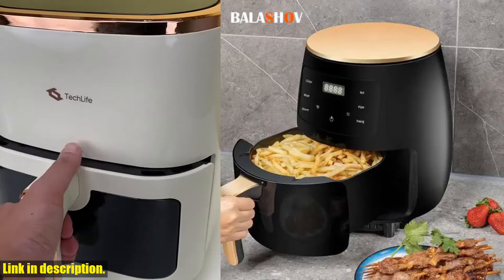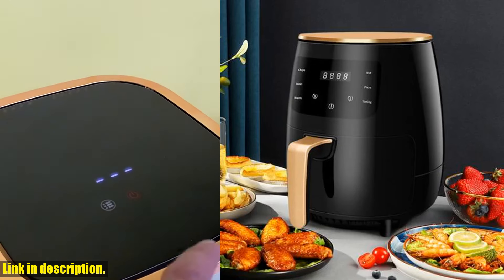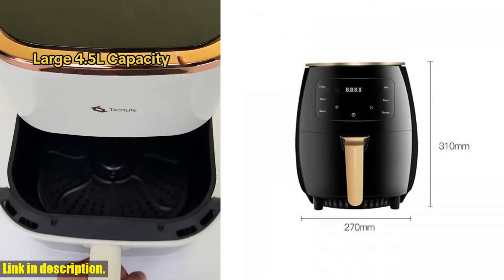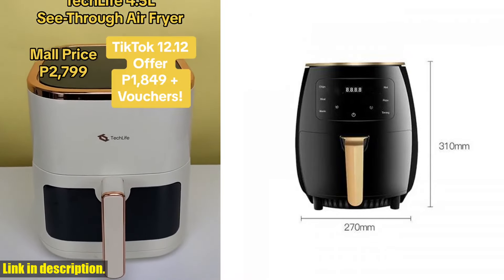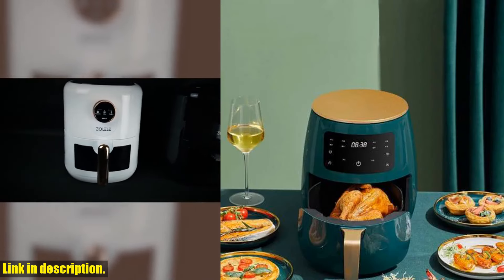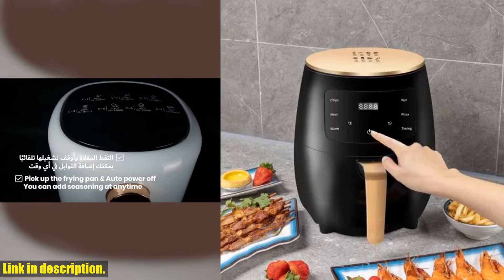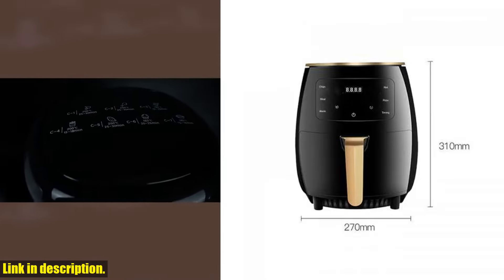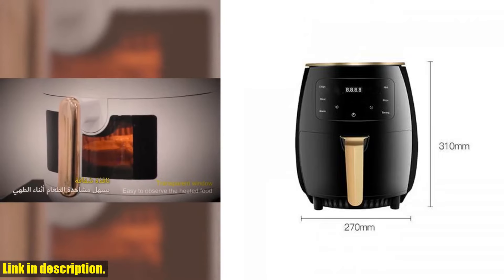Revolutionize Your Cooking with the Electric Air Fryer 4.5L - Oil-Free, Smart, and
Buy and Review Electric Air Fryer 4.5L Large Capacity Smart Household Multi-function Oven LED Touchscreen Without Oil Deep Fryer 110V/220V on Aliexpress Shop
- Electric Air Fryer 4.5L Large Capacity Smart Household Multi-function Oven LED Touchscreen Without Oil Deep Fryer 110V/220V

Hey there, welcome back to the channel! If you haven't already, make sure to hit that subscribe button and turn on notifications so you never miss out on our latest reviews and product recommendations.Today, we're taking a closer look at the Electric Air Fryer 4.5L. Let me tell you, this thing is a game changer when it comes to cooking healthy, delicious meals without all the hassle of traditional deep frying.With a capacity of 4.5L and a powerful 1400W motor, this air fryer can handle anything from French fries to grilled fish, and it can even fit up to 10 chicken wings at a time - perfect for feeding the whole family or hosting a small get-together.But what really sets this air fryer apart is its oil-free cooking technology. That's right, you can enjoy all your favorite crispy, fried foods without the guilt and extra calories of using oil. It's a total game-changer for anyone looking to make healthier food choices without sacrificing flavor.And with its smart touch display and high power heating, you can say goodbye to preheating and hello to faster, more efficient cooking. Plus, the food-grade non-stick coating makes for easy clean-up - just one more reason why this air fryer is a must-have for any kitchen.So if you're ready to revolutionize the way you cook and eat, be sure to check out the Electric Air Fryer 4.5L through the link in the description. Trust me, once you try it, you'll wonder how you ever lived without it.